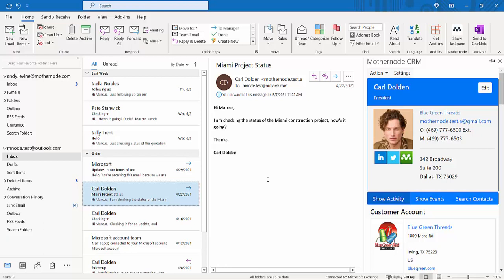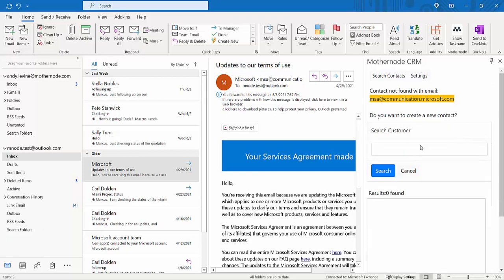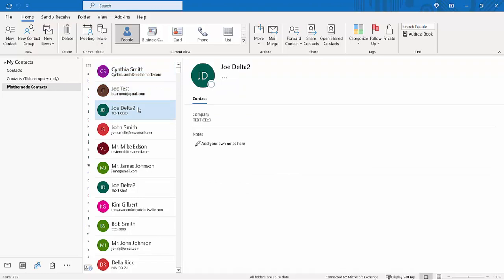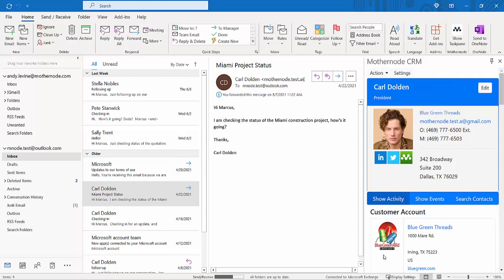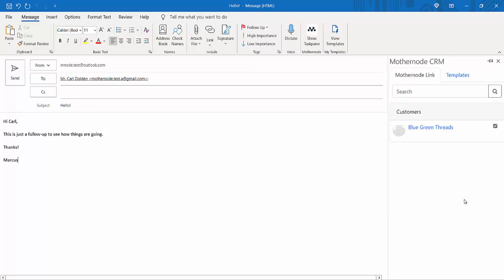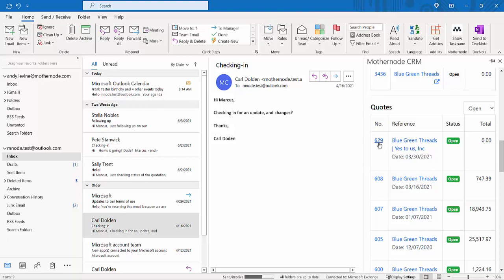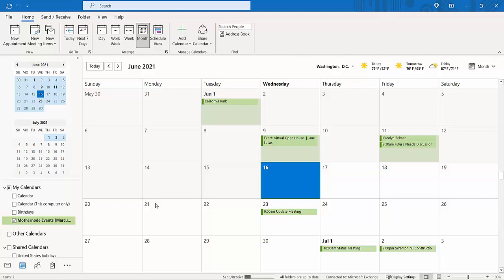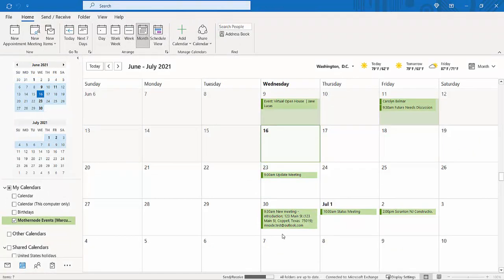Mothernode Outlook Add-in Functions (Mac and Windows)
This tutorial demonstrates how to get the most out of the Add-in's synchronization capabilities with your Mothernode CRM Account.

IMPORTANT: This Add-in requires users to have a valid Mothernode CRM account + one of the following; An Outlook 365 account, Outlook.com account, MS Exchange account.